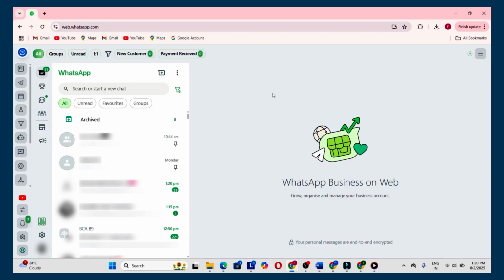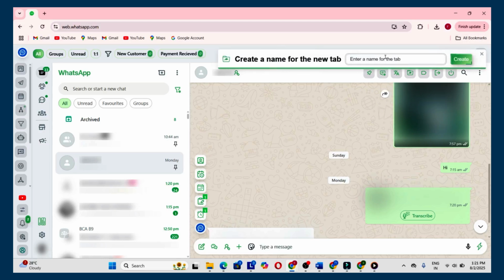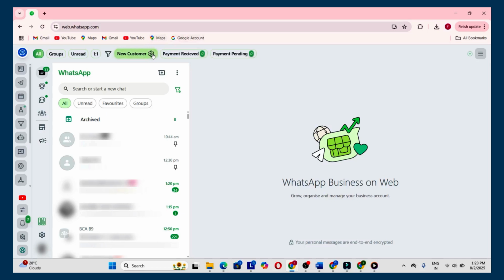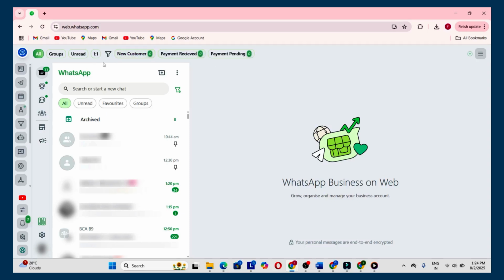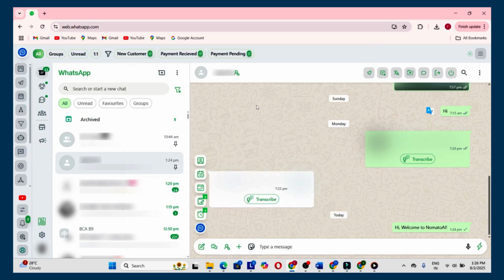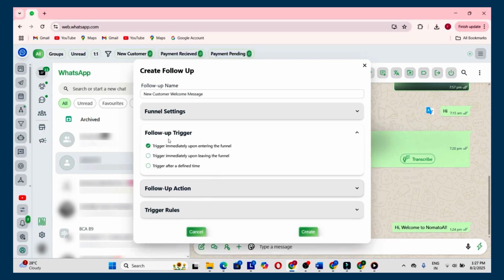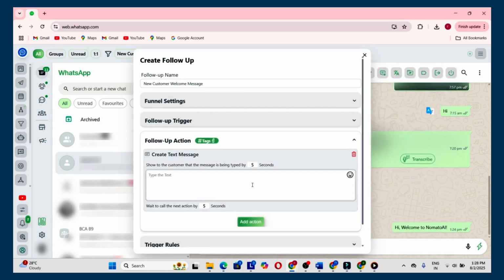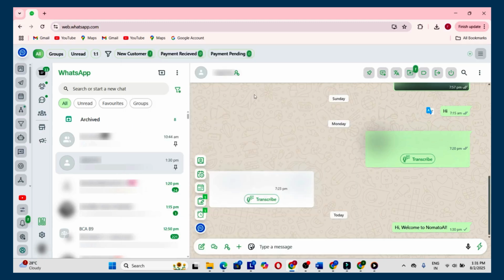Tabs and Funnels | NOMATO PRO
Learn how to use Nomato Pro - Tabs & Funnels to track your customer journey and automate follow-ups based on sales stages or customer categories. Easily organize leads, schedule smart messages, and boost conversions without missing a single opportunity. Perfect for businesses managing multiple services or customer types on WhatsApp.
📲 Connect with NomatoAI Pro - We’re Just a Click Away!